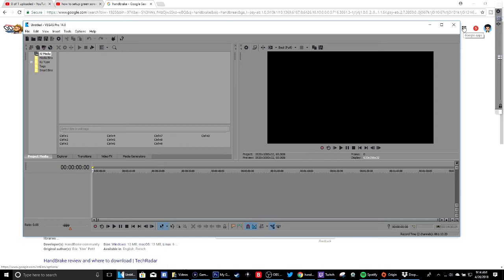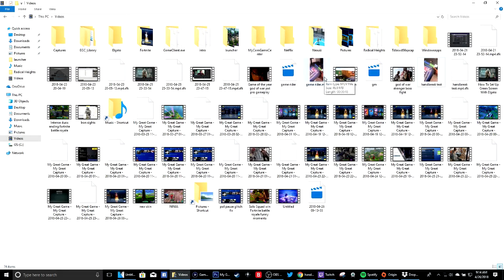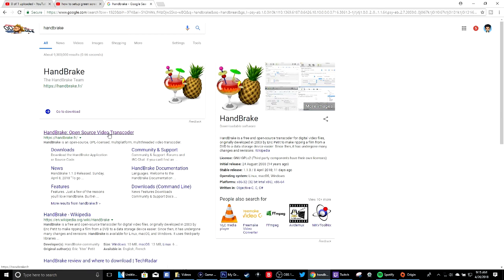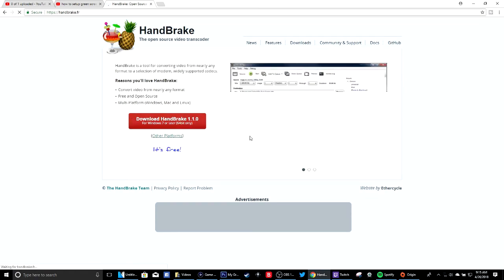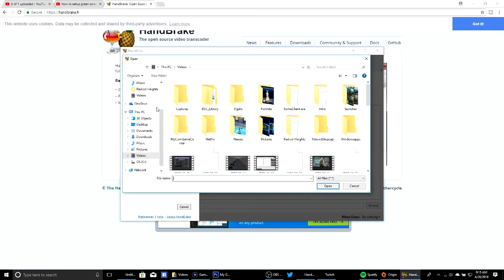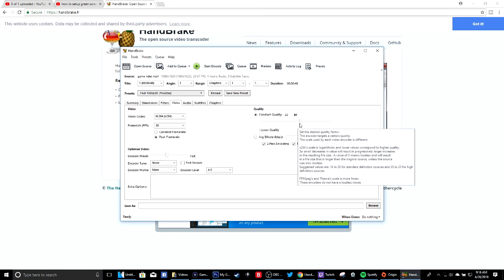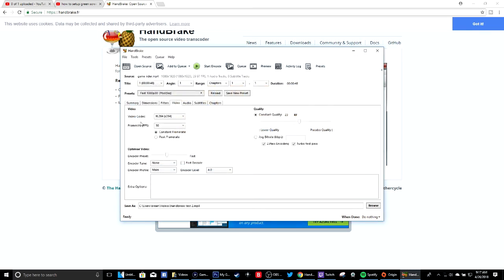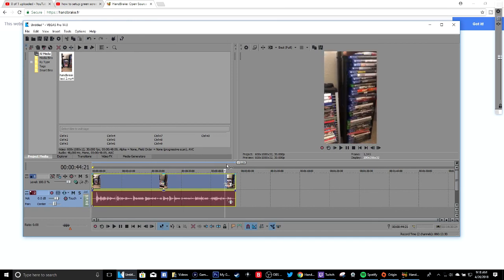how to put iphone videos in sony vegas (convert mov to mp4)